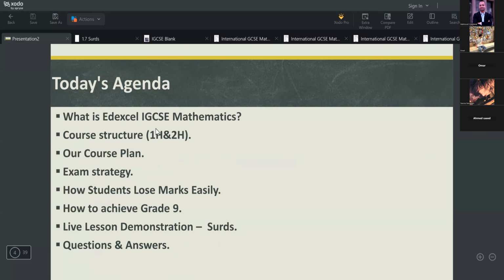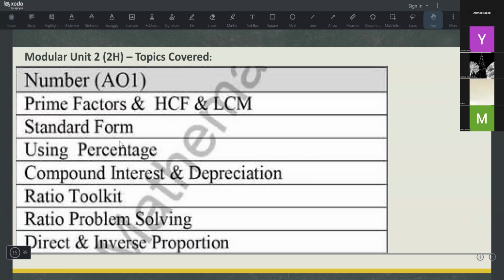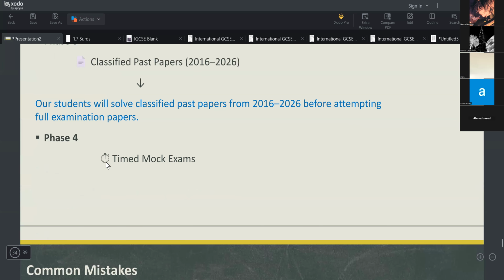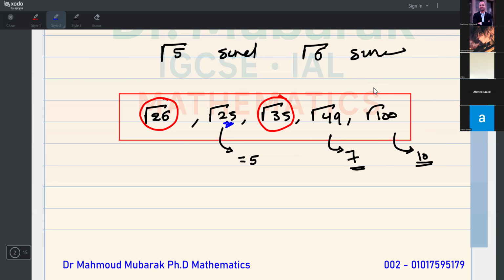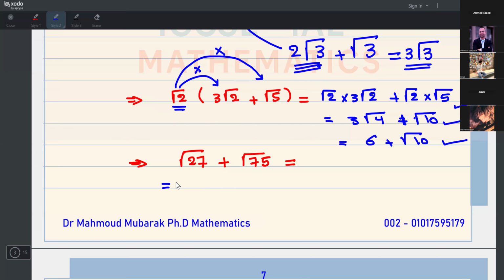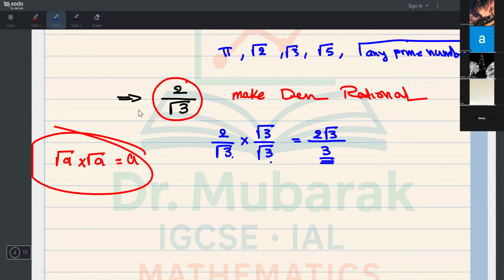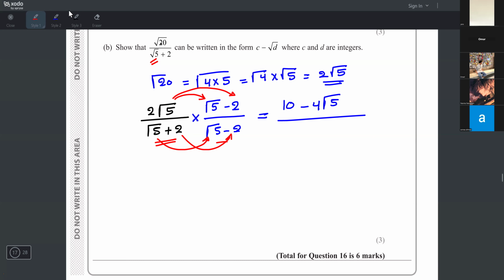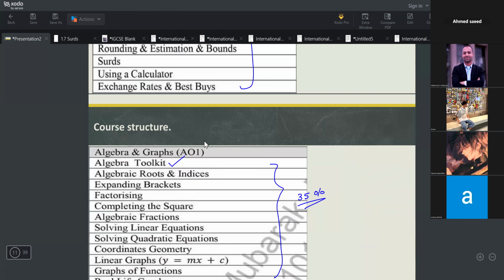FREE Edexcel OL Mathematics Orientation | Everything You Need Before Starting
Welcome to our FREE Edexcel OL Mathematics Orientation Session.

In this session, you'll get a complete overview of the Edexcel OL Mathematics course and learn how to start your journey with confidence.

📚 In this session:

✅ What is Edexcel OL Mathematics?
✅ Course Structure (1H & 2H)
✅ Study Plan
✅ Exam Strategy
✅ Common Mistakes
✅ Tips to Achieve an A/A*

Whether you're starting OL Mathematics for the first time or planning ahead for your exams, this orientation will help you understand the course and prepare effectively.

(Your WhatsApp Number)
(Your Email or Social Media Links)